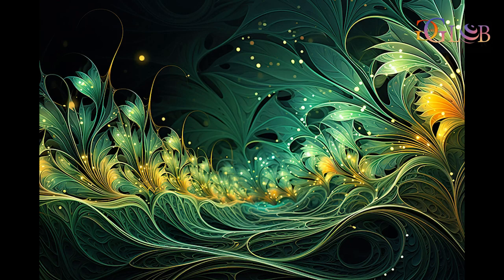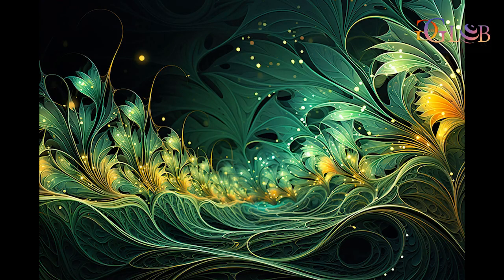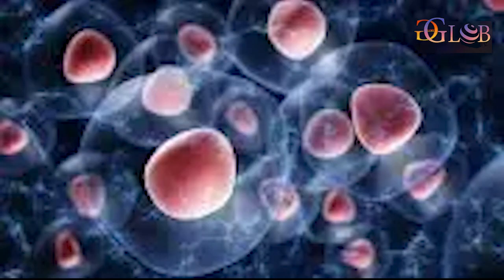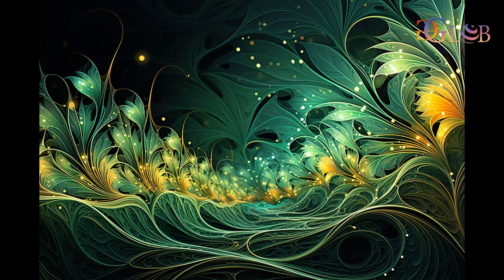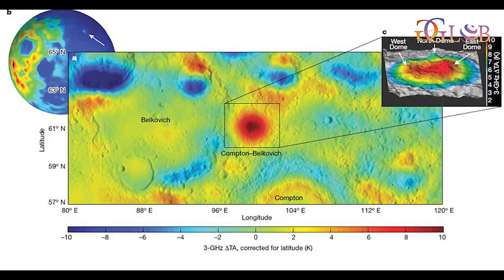Quantum Physics in a Leaf Scientists Discover Link Between Photosynthesis and the “Fifth State of Ma